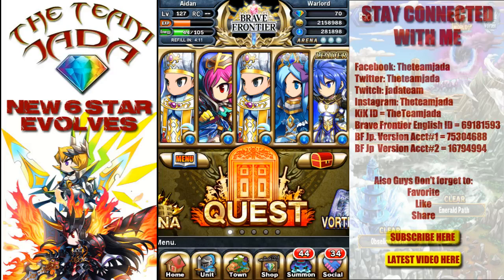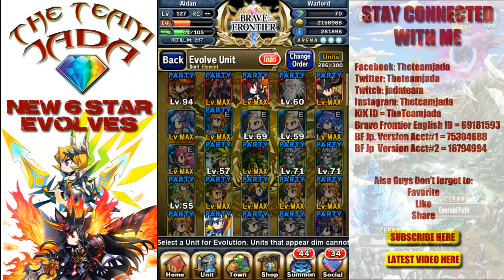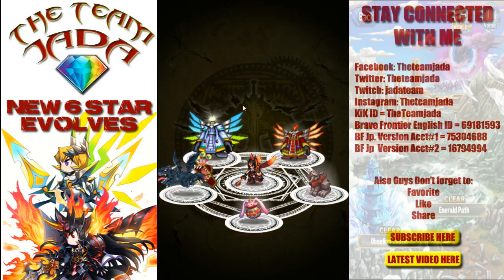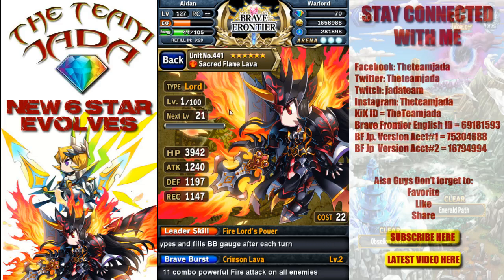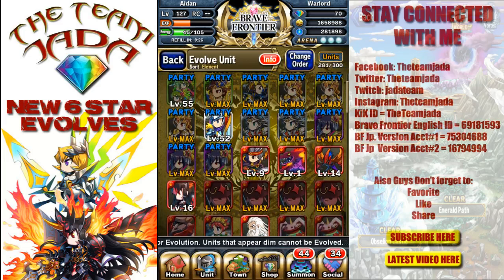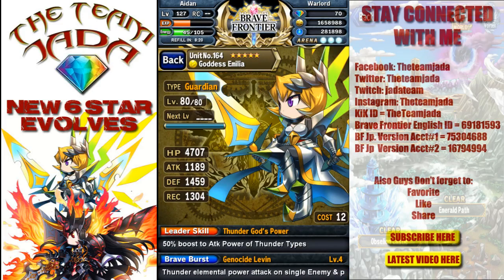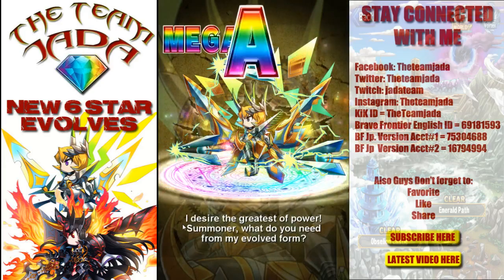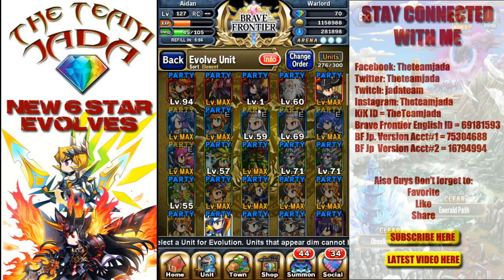Brave Frontier Episode#116 New 6 Star Evolves!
We have 5 star evolved to 6 Star!  New units in Global Version of BF.
Brave Frontier English ID = 69181593
Brave Frontier Japanese Version Acct#1 = 75304688
Brave Frontier Japanese Version Acct#2 = 16794994

Special thanks to:  Felix @ Appinvasion!  Appreciate the support!